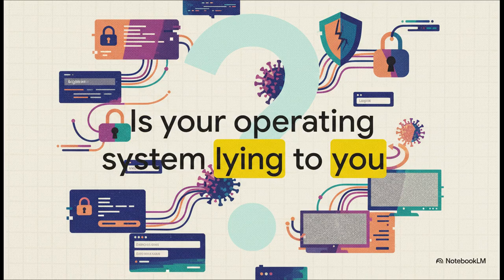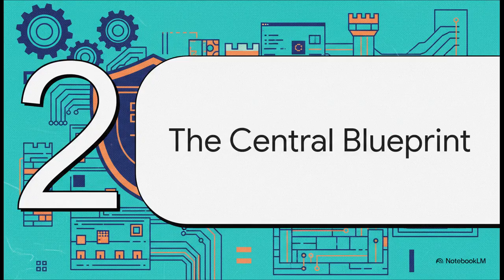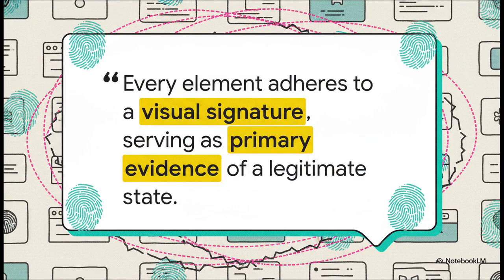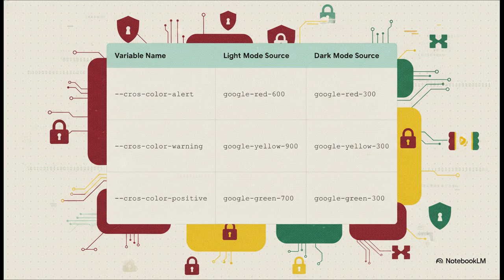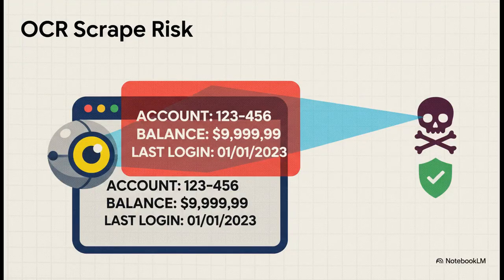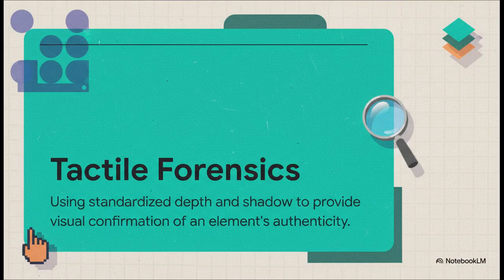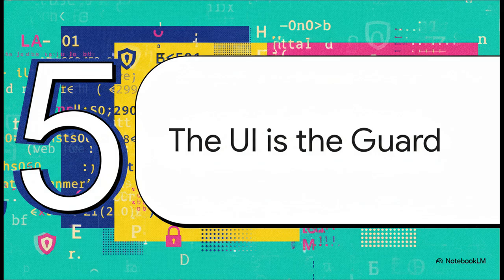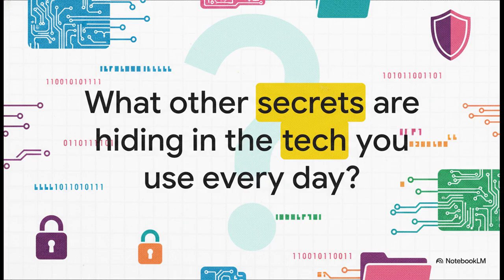ChromeOS UI Is a Fortress, Until Hackers abuse VOX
The technical architecture and visual standards of the ChromeOS system user interface, emphasizing a security-focused design framework. This ecosystem relies on a Single Source of Truth derived from specific configuration files to maintain strict consistency across colors, typography, and elevation levels. Such rigid standardization acts as a forensic defense mechanism, allowing the system to expose malicious "redressing" attacks or unauthorized interface shims through visual anomalies.